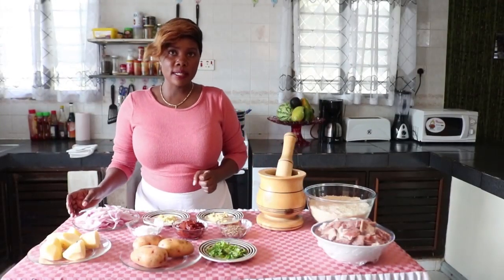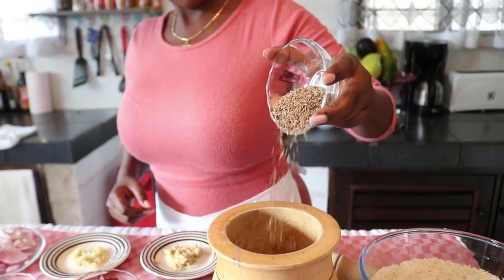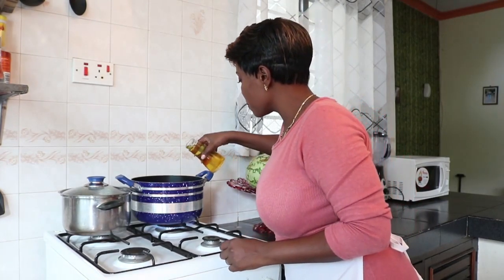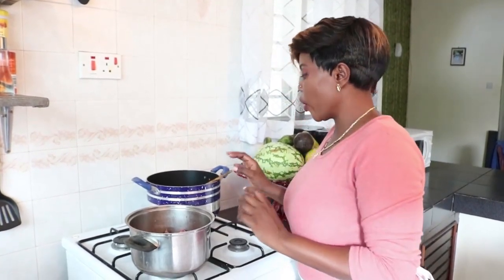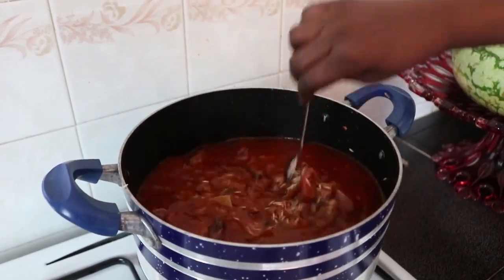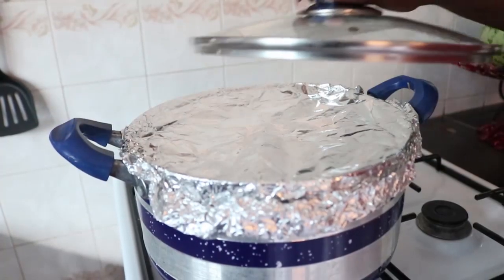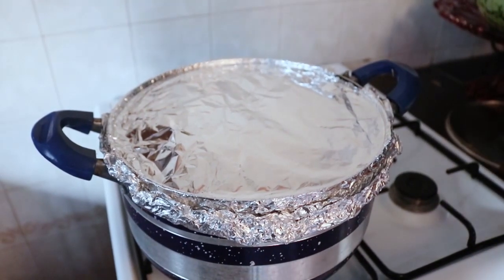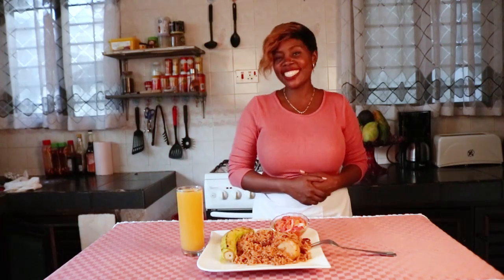Home made beef Pilau Recipe by Vicky’s Kenyan Kitchen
Pilau is a popular delicacy in Kenya especially the coastal towns. Pilau is believed to have originated from the southern part of Asia at the times of Abbasid Caliphate as a unique way of preparing rice using various spices and ingredients like meat and vegetables.

In Kenya, apart from being a popular household dish, pilau is also a common delicacy in special occasions.

In this video, I will take you through easy steps on how to prepare beef pilau